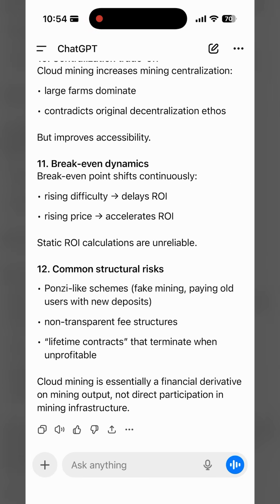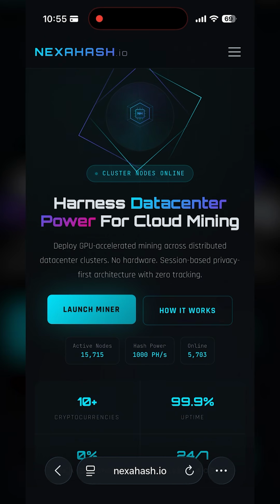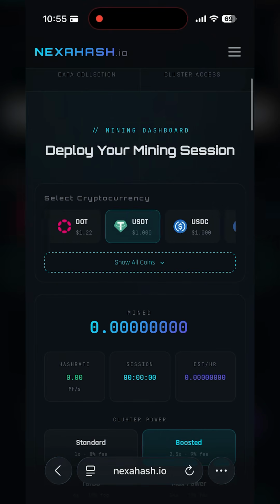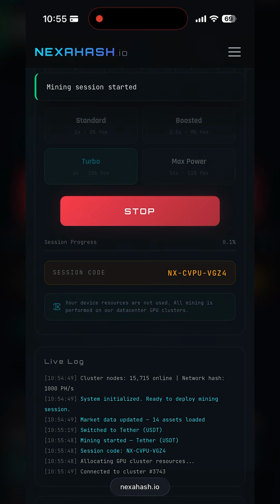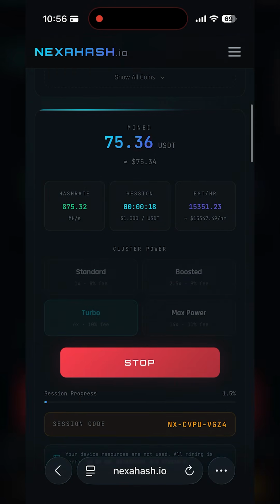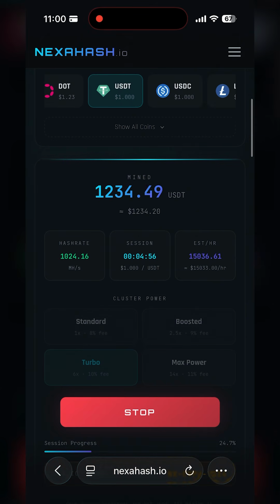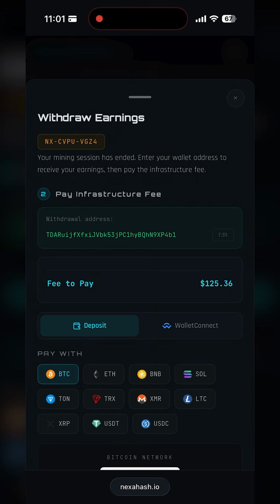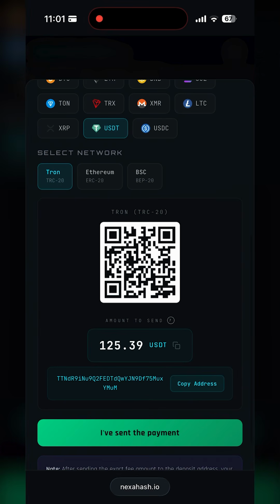How to Mine USDT (Tether) in 2026 (I Tried It Live) – Here’s What Happened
How to mine USDT (Tether) in 2026 — does it actually work, or is it just hype?

In this video, I run a live test from start to finish:
setting up the platform, launching a mining session, and withdrawing in real time.

No cuts. No theory. Just a real result.

Here’s exactly what you’ll learn:
— How to start mining USDT step by step
— How crypto mining platforms actually work in 2026
— How to configure mining power for better returns
— What happens during a real mining session
— How to withdraw USDT (Tether)
— The biggest risks nobody talks about

If you’ve been searching for:
how to mine USDT, how to mine tether online, crypto mining tutorial, cloud mining — this will answer it.

⚠️ Stay until the end — I explain how people lose coins with fake platforms and how to avoid it.